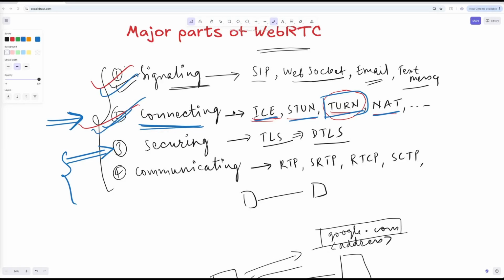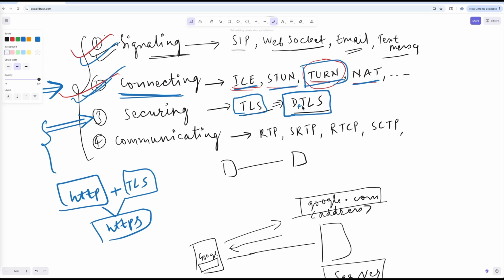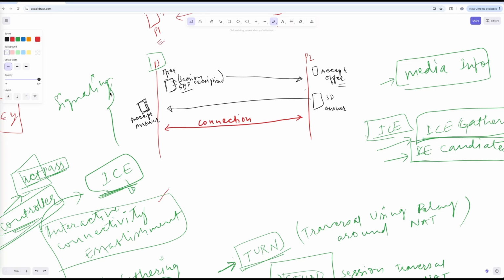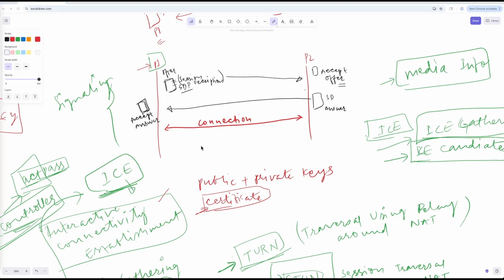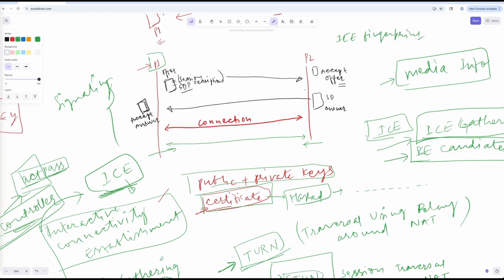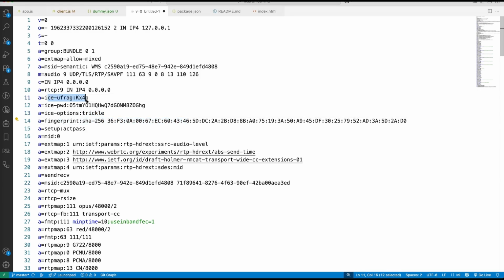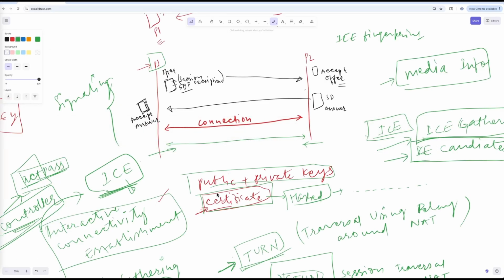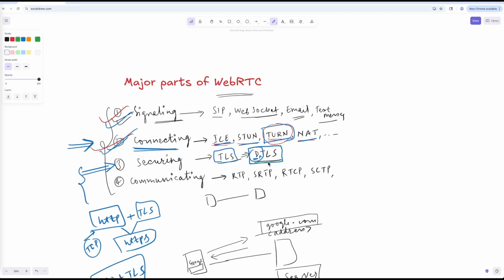9. WebRTC Fundamentals in Depth | Securing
WebRTC provides security out of the box and for that it uses the DTLS protocol. How WebRTC does it and exactly when, understand all of these concepts in this video. With this tutorial we are getting one step closer to finishing the core concepts of WebRTC.

Cheers :)